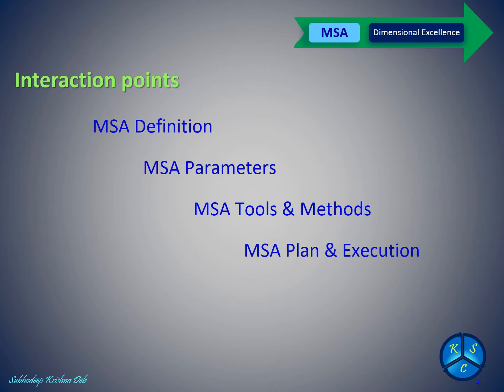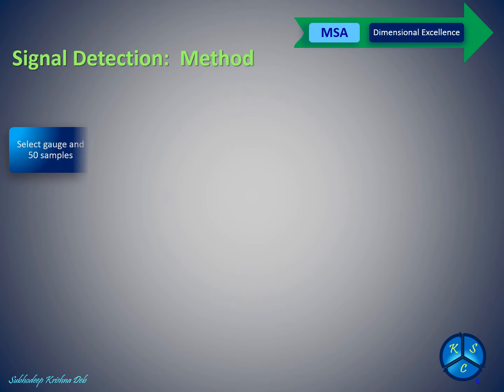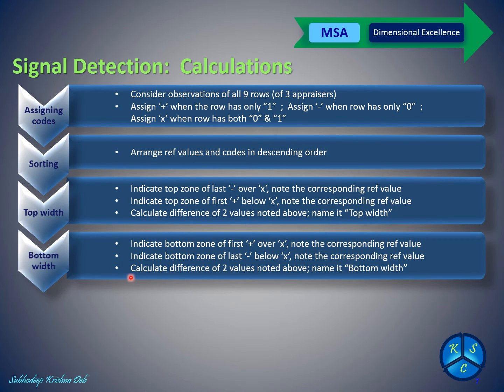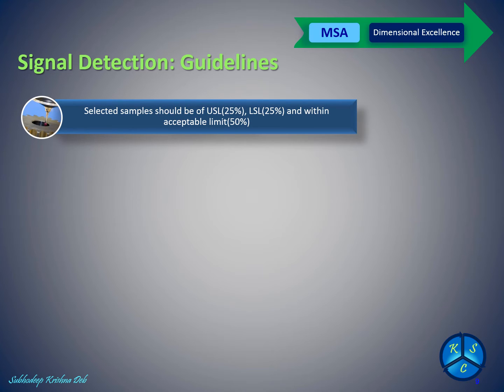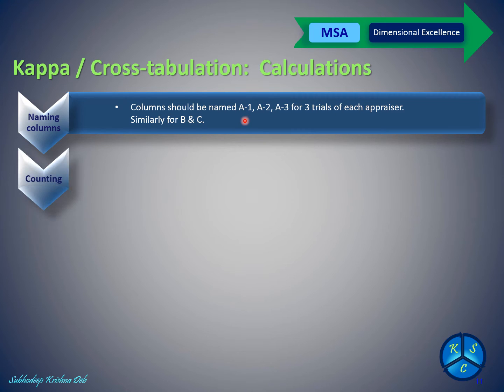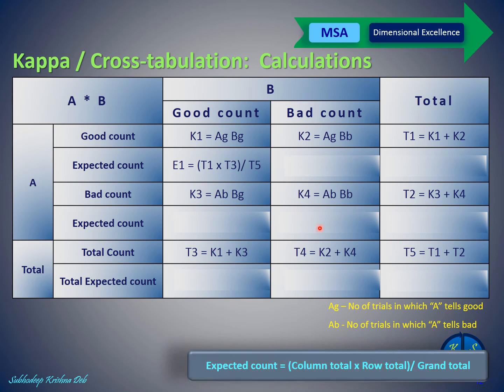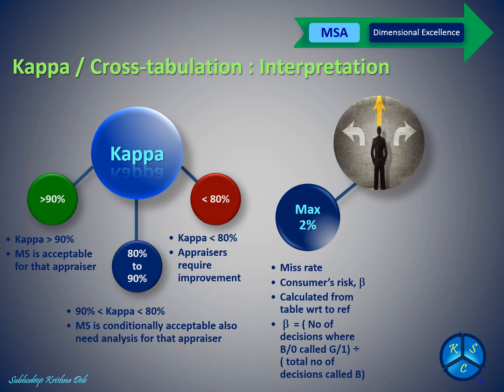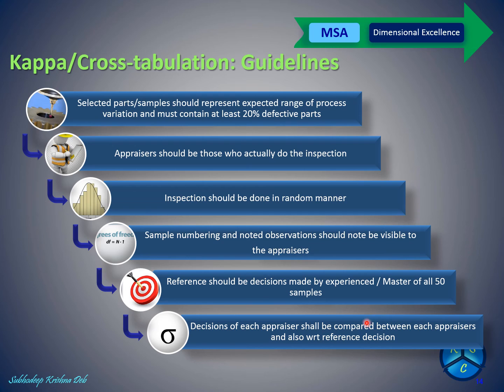Measurement System Analysis - Phase 3 - Part 3 by Subhodeep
An illustrative guidelines and tutorial on Measurement System Analysis (MSA). This is the 1st part of the 3rd phase. Complete tutorial shall be covered in 4 phases.

Phase 3: MSA Tools & Methods
This phase talks about the different tools of MSA for both Variables and Attribute data. An complete guidance of the procedures how each tools need to be used with all the formulae, the guidelines which need to be followed and the interpretation of results of the different tools. This part has complete details of attribute MSA method, Signal Detection method and Kappa method; different interpretations of the Signal Detection method and Kappa method; methodology of Signal Detection method and Kappa method; how to design a Kappa table; procedures for Signal detection method; guidelines to perform Signal Detection method and Kappa method effectively.